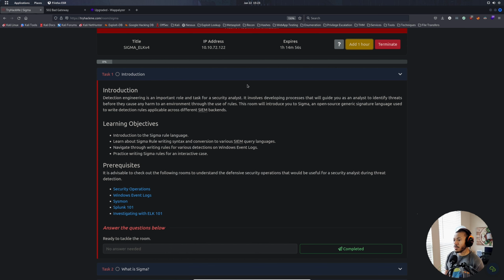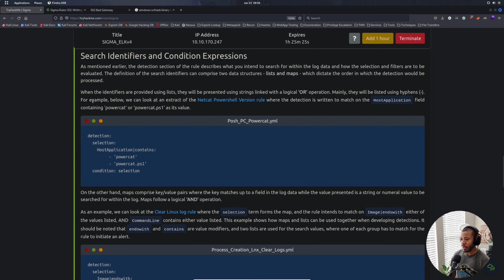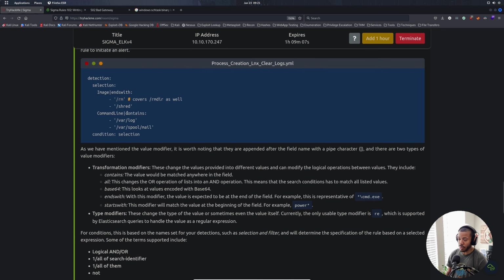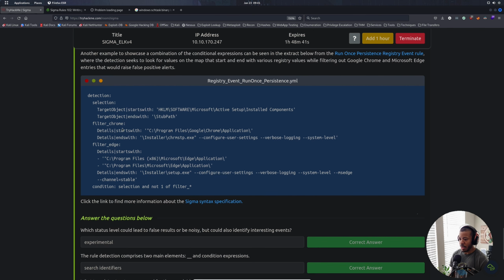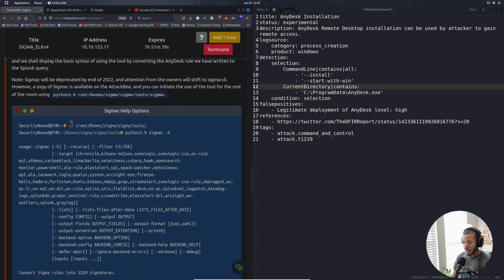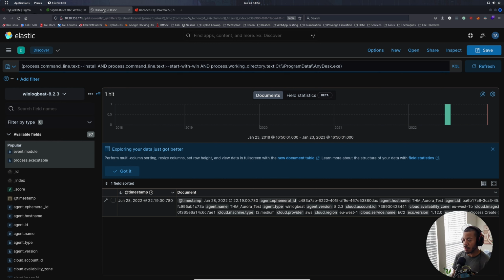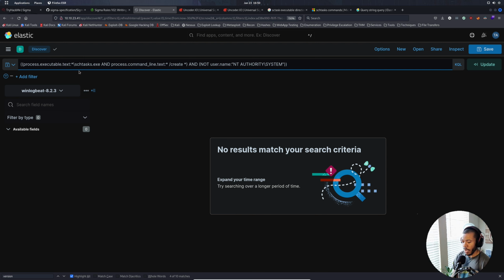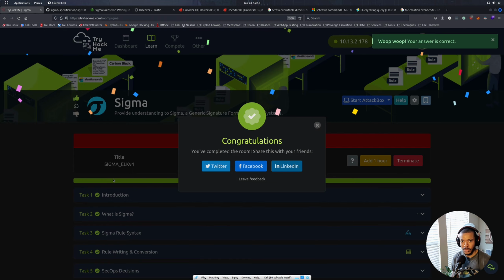TryHackMe - Sigma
Sigma is a generic and open signature format that allows you to describe relevant log events in a straightforward manner. The rule format is very flexible, easy to write, and allows for the creation of detection rules applicable across different SIEM backends.